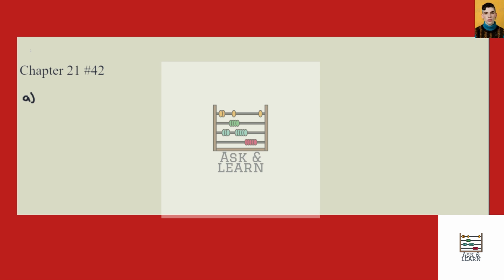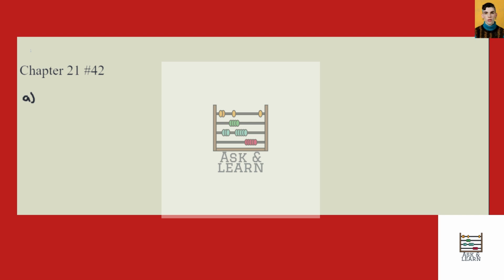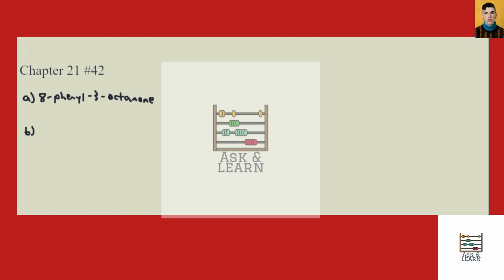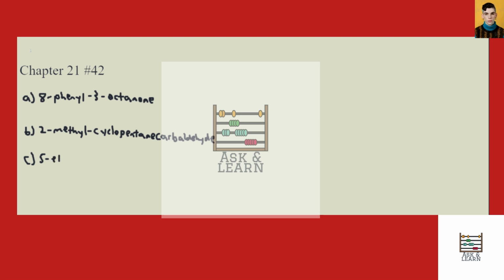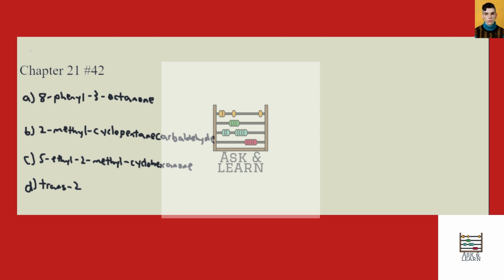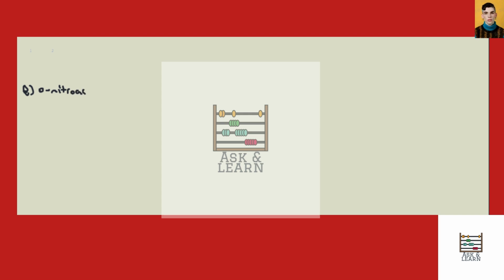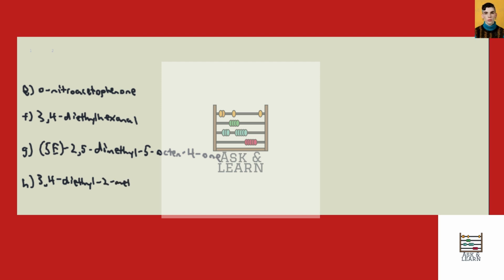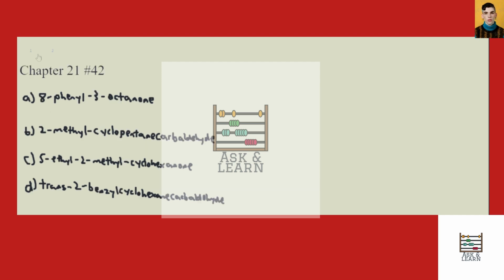[Chemistry] Give the IUPAC name for each compound.